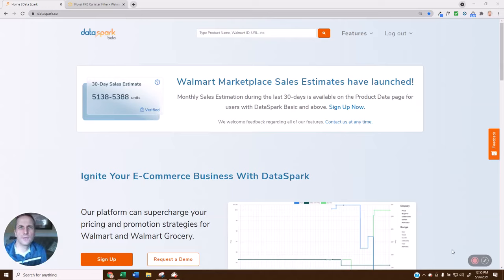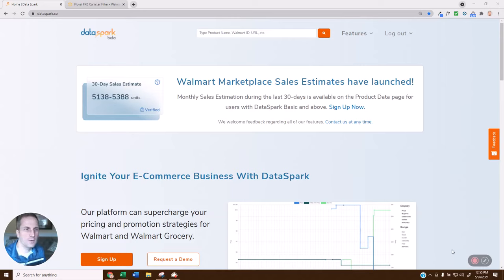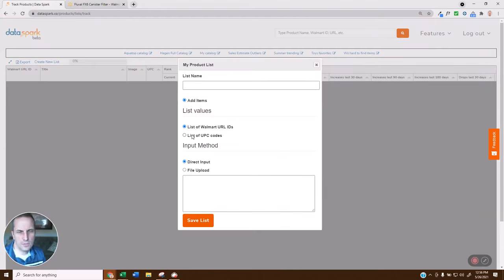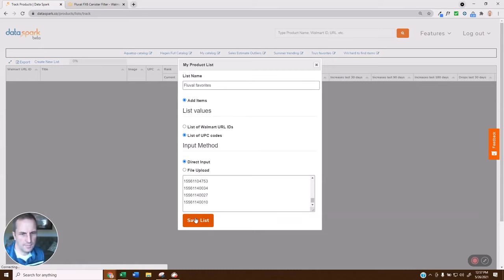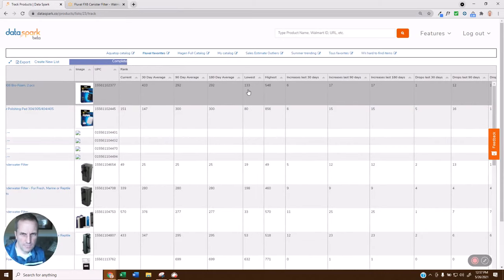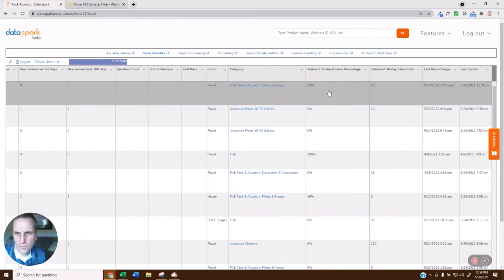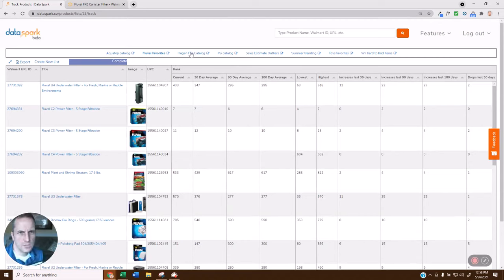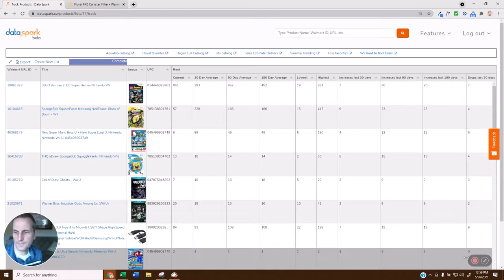See Sales Estimates, Sales Rank, Price History on My Product Lists through DataSpark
Now you can see regularly pull sales estimates, sales rank, price history on more for your catalog, your competitors catalog, a wholesales catalog, or other lists of items you want to track.